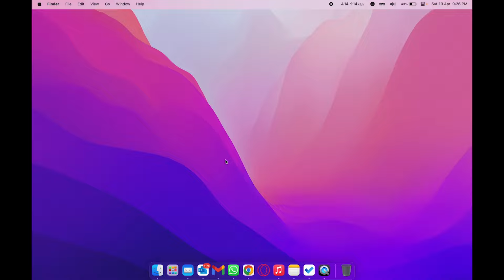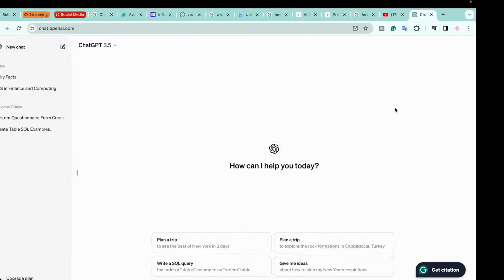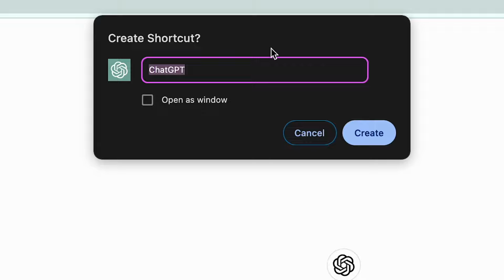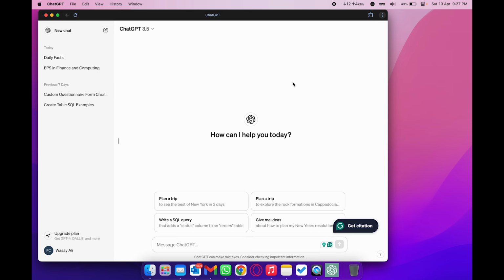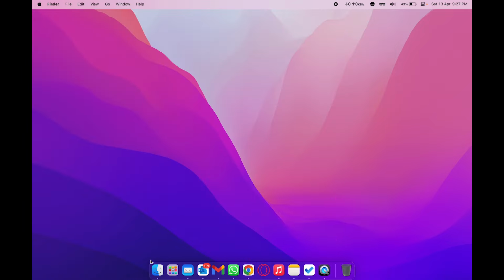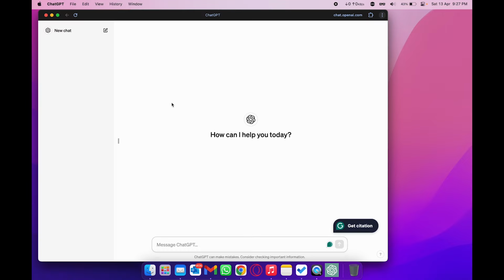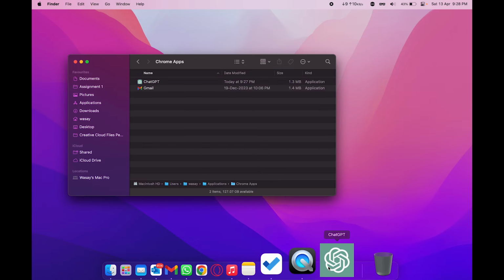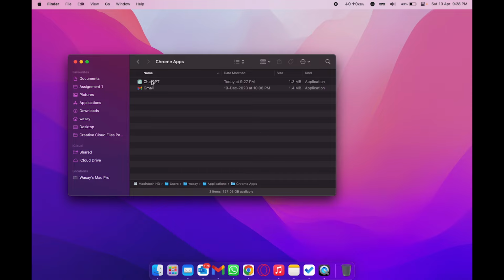How to Install Chat GPT in MacBook | How to Install Chat GPT on MacBook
How to Install Chat GPT in MacBook 2024
How to Install Chat GPT on MacBook 2024

🔧 Gear that I use:
🔨 Primary Camera:   Sony a6400
🔨 Lens:   Sigma 18-50mm f/2.8
🔨 Secondary Camera:   iPhone 14 Pro
🔨 Microphone:   DJI Mic

⏱ Timestamps
00:00  Intro,
00:22  Open ChatGPT Website
00:38  Install ChatGPT on Mac
01:30  Keep in Dock
01:44  How to Uninstall ChatGPT
02:04  Outro
tags
mac,
chatgpt,
install chat gpt on mac,
install chatgpt on macos